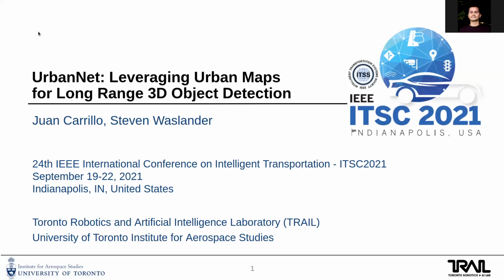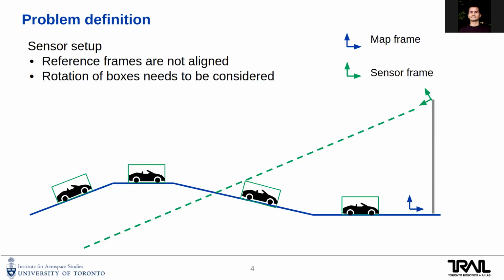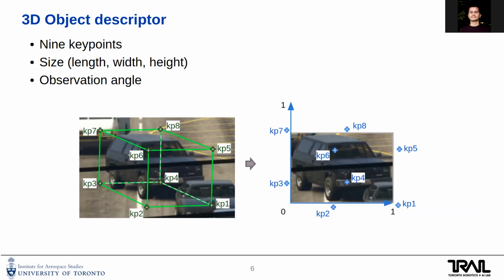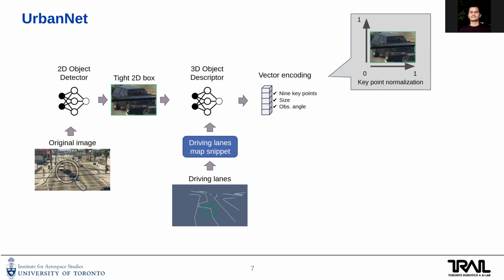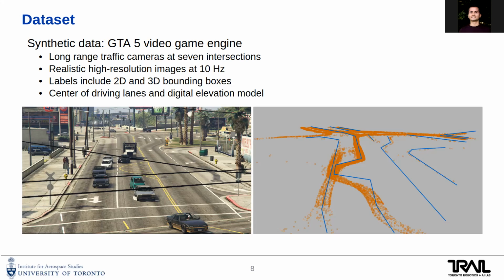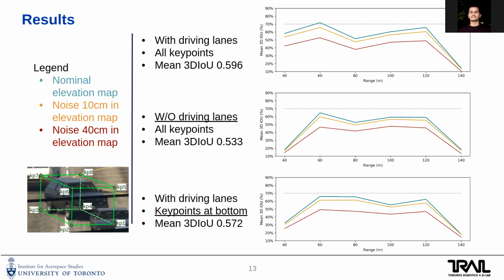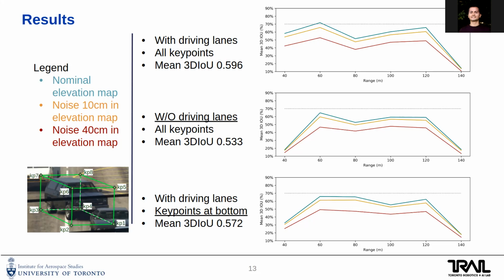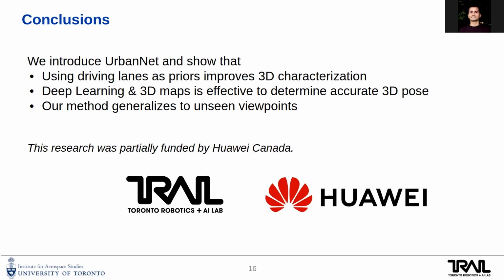UrbanNet: Leveraging Urban Maps for Long Range 3D Object Detection